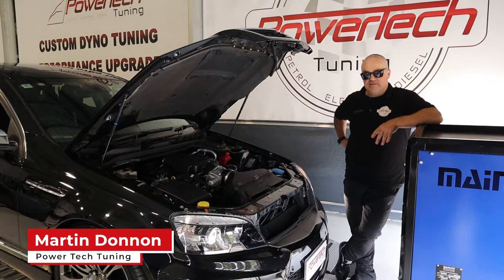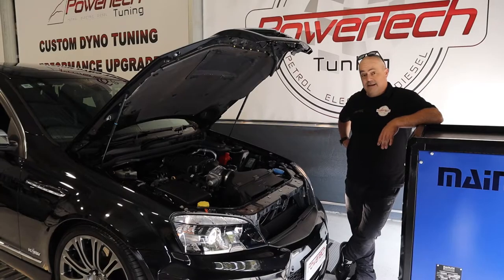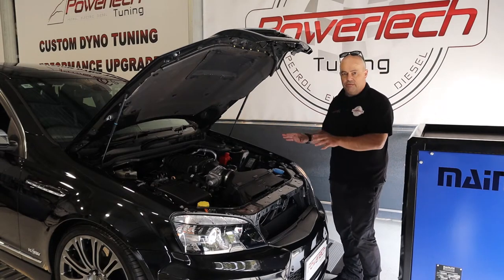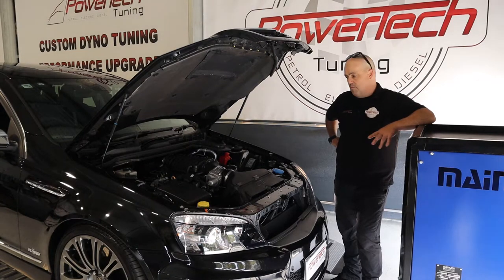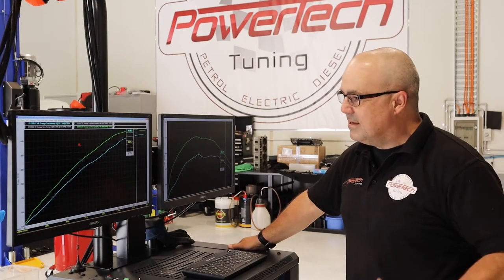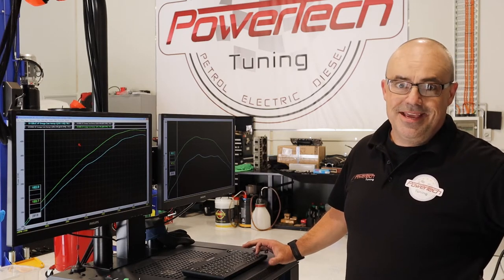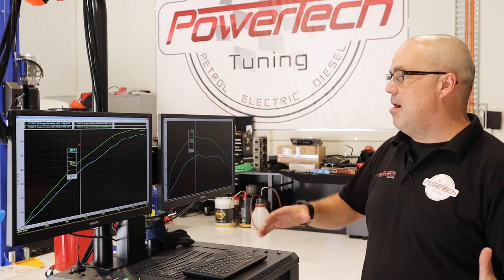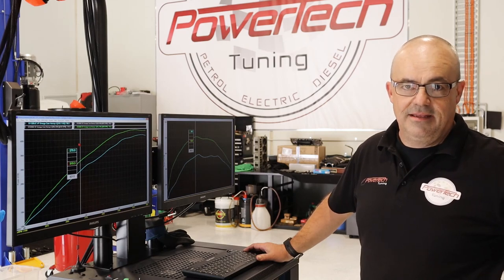Power Tech Tuning VF Grange Boost Upgrade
Turn up the volume as Maverick and the Iceman transform this previously boosted Harrop Engineering equipped VF Grange with a set of upgrade GM Motorsport CNC Cylinder heads, high boost pulley, and matching tune. "I want more!"